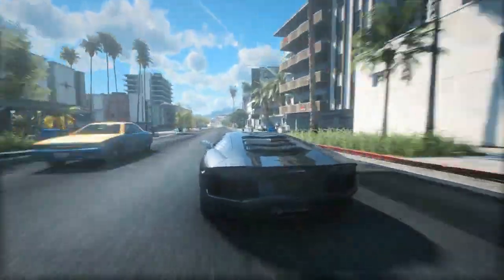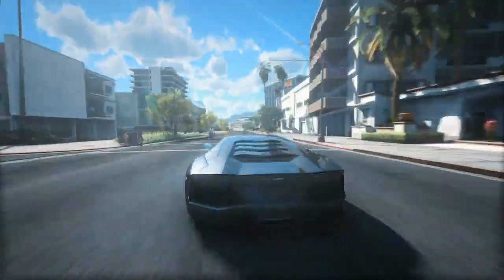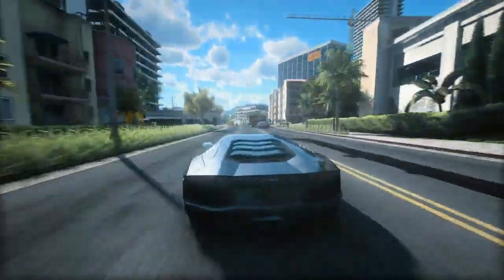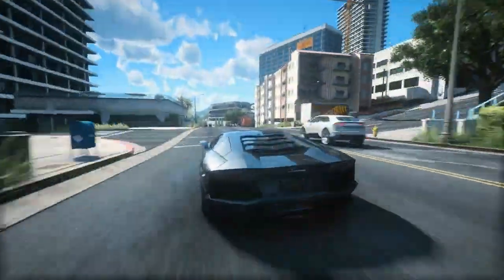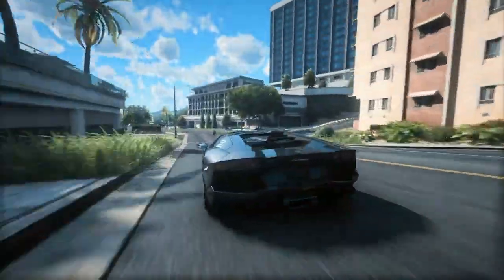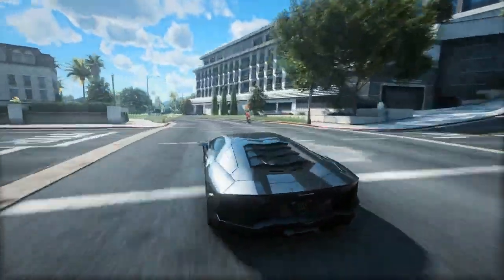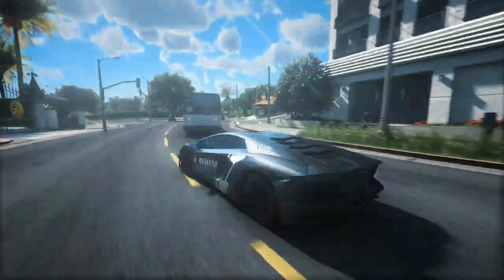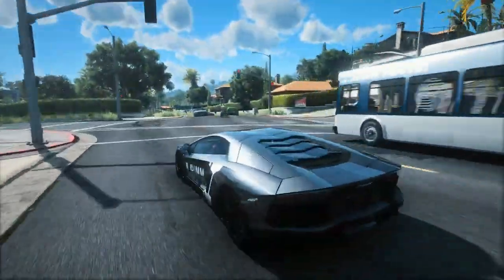Why we can not play PC game in mobile phone android ?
Why we cannot play PC game in mobile phone android